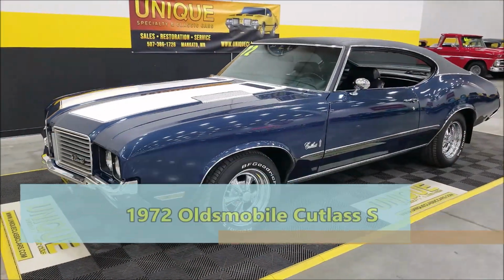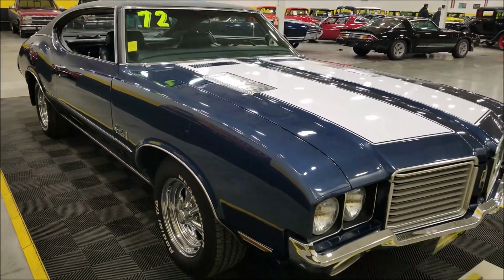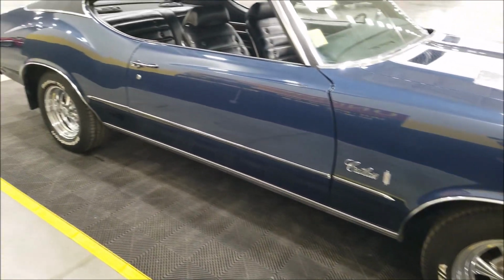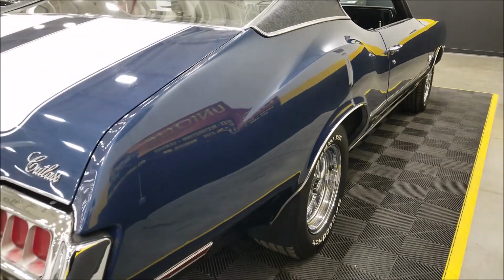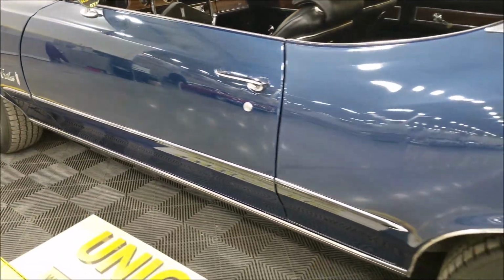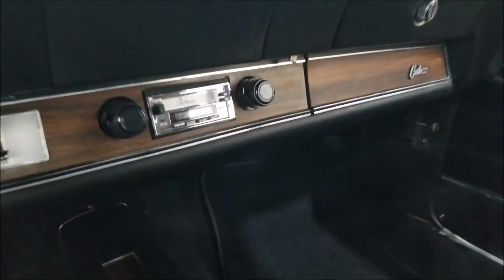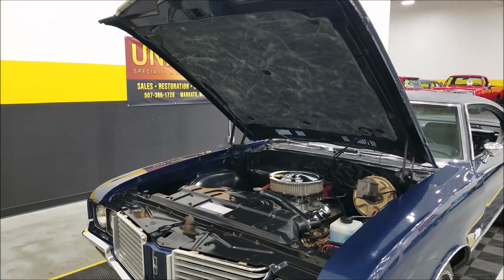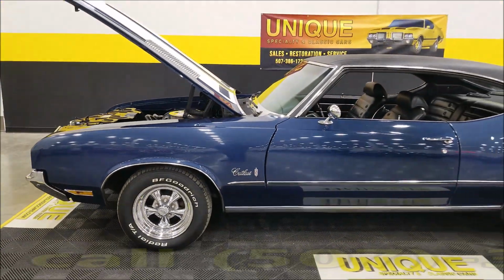1972 Oldsmobile Cutlass S | For Sale $29,900